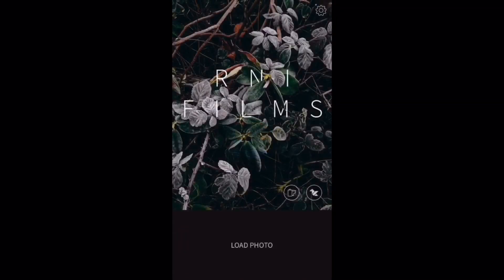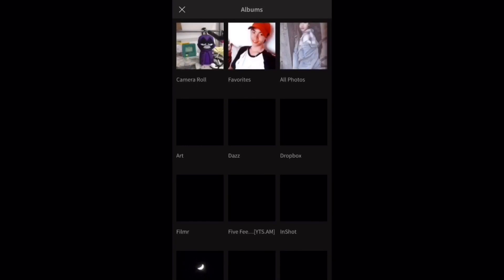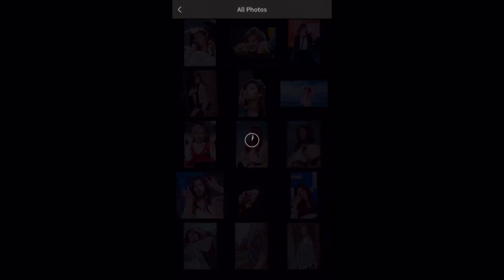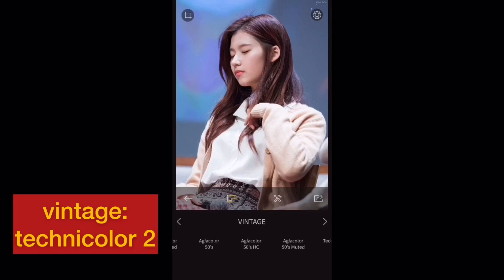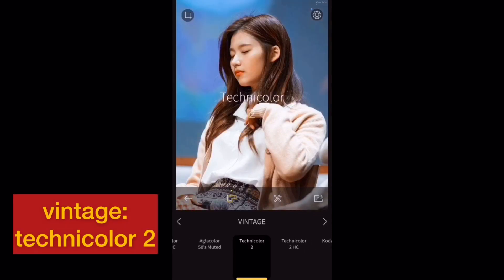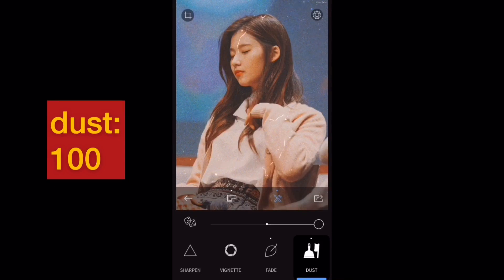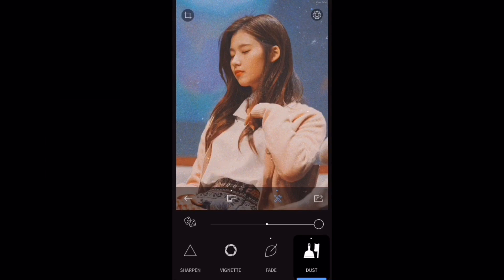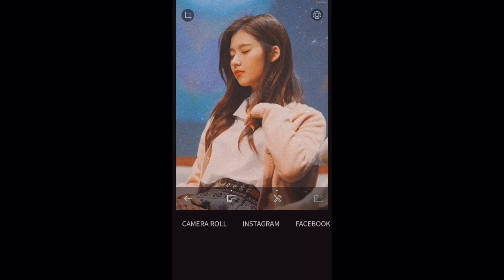how i edit vintage photos on mobile using RNI films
hello my fellow hooman~
in this video i will show you how i edit saturated vintage photos on mobile.

apps needed:
RNI films (DOWNLOAD it for free guys)

yeup i love twice, specially sana~
hi there fellow once~

ps. mara maiba naman hoomans gawa tayo tutorial hehehehe tamang english lang tas tawa hahahaha wish me luck papacheck up ako tomorrow

a message to someone:
😢 i miss you~